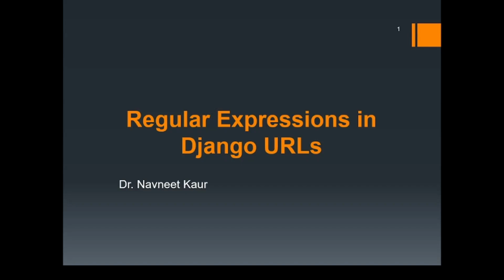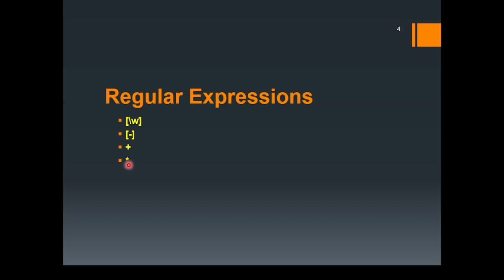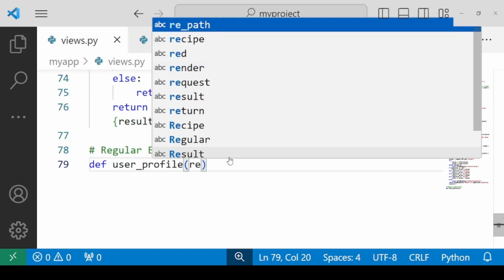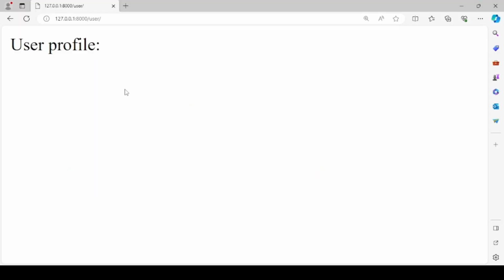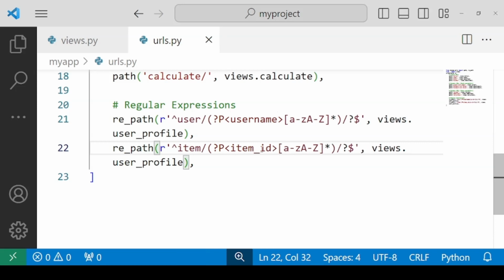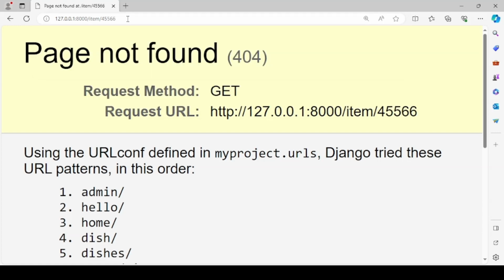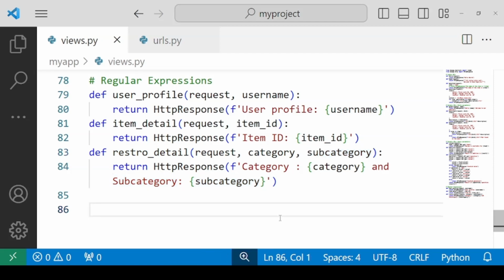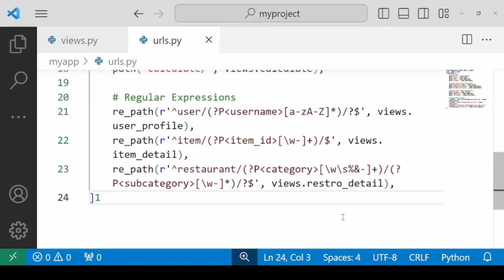Regular Expressions in Django URLs #8 | Django Basics: Dive into Web Development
🔍 Mastering Regex in Django URLs:
Unveiling the Syntax! Join me in this tutorial where we delve into the intricacies of regular expressions specifically tailored for Django URLs. Explore the syntax structure, unravel the components, and gain the skills to create powerful and flexible URL patterns in your Django web applications. Elevate your web development game with the precision of regex!

Unlock the true potential of Django with Regex in URLs! Dive into a concise guide where we unravel the mysteries of regular expressions. Master the syntax, create dynamic URL patterns, and gain a powerful skill set for enhanced web development.